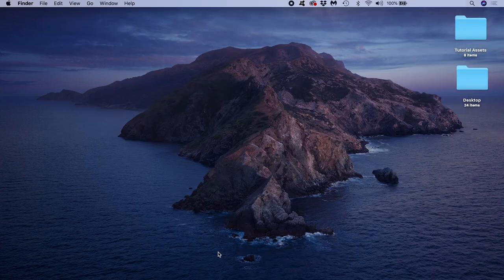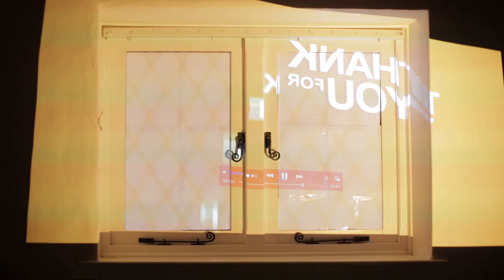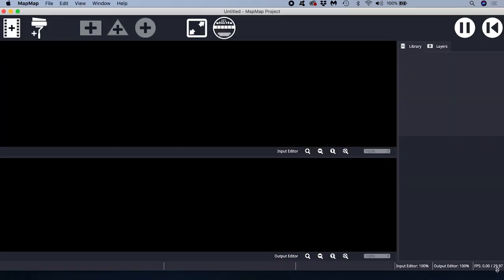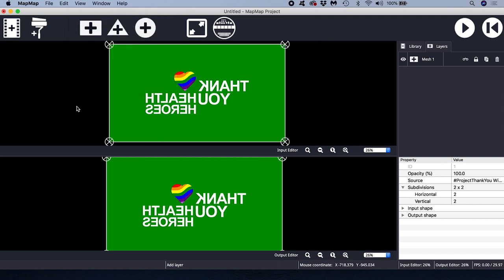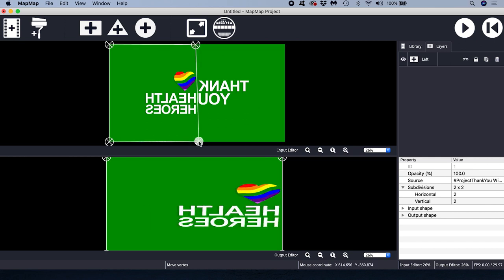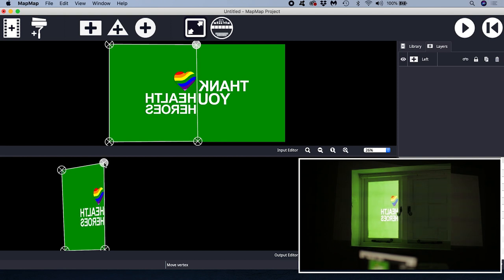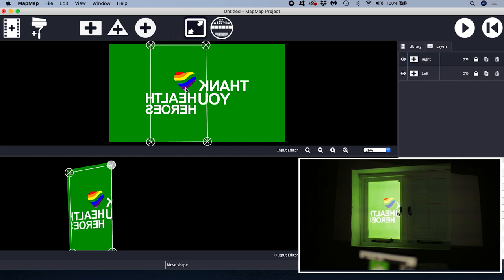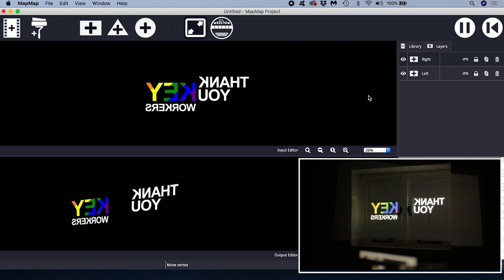DIY “Thank You” Window Projection Tutorial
Show your thanks to all the amazing heroes keeping us safe from coronavirus by projecting in your windows. Download free “thank you” video animations. Perfect for ThankYouThursday. StayHome and project your thanks WithMe.

Share your projections with the hashtag

The projector I’m using:
(Newer model)

The budget projector I mention under £75/$70

Timecodes:

00:24 Basic Window Projection
03:00 Projection Mapping a Window with MapMap

Show your thanks to all the amazing heroes keeping us safe throughout the Covid19 outbreak by projecting messages of gratitude in your windows.

You’re going to need a projector. You don’t need an expensive, high specification projector to do this; you can use a budget projector which can be picked up for under £100.

I’m using a MacBook Pro and connecting it using a Mini DisplayPort to HDMI cable. Check which display outputs you have coming out of your machine and which connections you have in the back of your projector to decide what cable you need.

You want to cover the glass in your window with paper. Ordinary white printer paper is perfect. Try to get as snug a fit as possible without too much much creasing or bulging.

Then wait for the sun to go down…

Plug your projector into a power source and position it in a table, shelf or other flat, stable surface facing the window. Try to get it roughly pointing towards the centre of the window. You also want the projector to be above the level of the window sill, otherwise the window sill cast a shadow on the window and block our projections.

The most basic way to do this is simply to mirror your computer screen with the projector and play the video. To turn on Mirror Displays on a Mac, go to System Preferences, Display and in the Arrangement tab, make sure Mirror Displays is on. Windows users need to right click on the Desktop and choose Display Settings. Under Multiple Displays, choose Duplicate.

If you play a video and go to full screen mode, it outputs from the projector. However, you will probably encounter the problem of the projection being much bigger than the window and skewed.

One way around this is to position your projector more centrally to the window and as square on to the window as possible. If you are lucky, you might find the perfect position. There are also often some settings on the projector that allow you to distort the output to compensate the distortion produced by projecting at an angle.

However, there is a better solution and that’s a bit of basic projection mapping with my user-friendly free projection mapping software called MapMap…